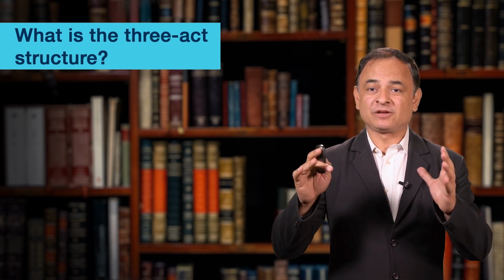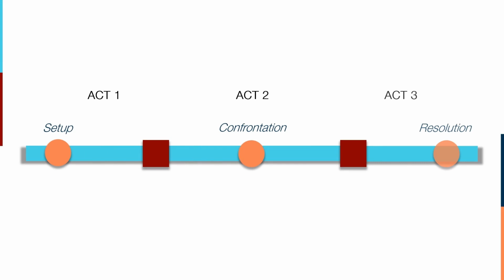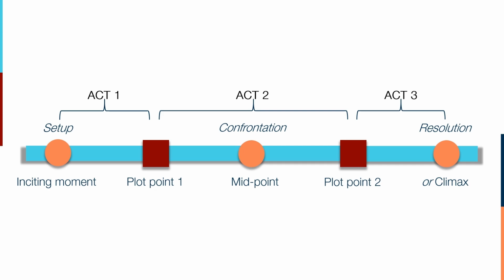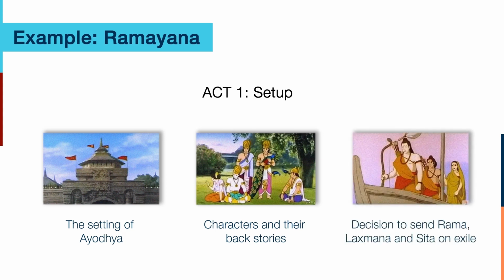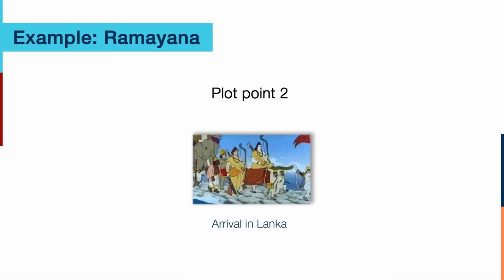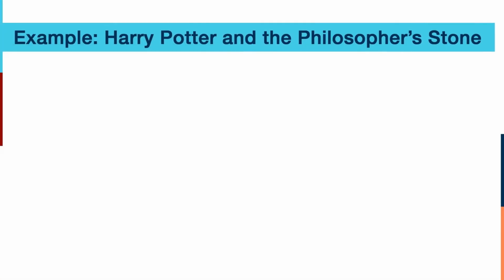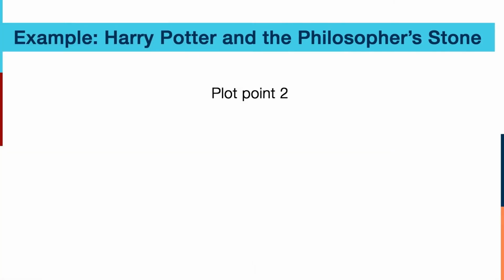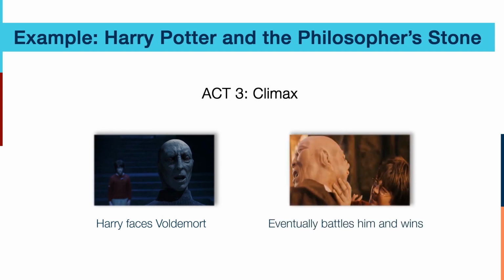The Three-act Structure in Creative Writing | Learn Creative Writing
Growing up, we all must have read and enjoyed at least one story. To create a story outline, to make the plot of a story engaging, and to bring the characters to life, creative writing is a useful skill to have. InternshalaTrainingsTalkies presents a chance to learn the craft of Creative Writing from a published author.

In this video, we will learn about the three-act structure in creative writing. You will understand the concept through examples of the Ramayana story and Harry Potter and The Philosopher's Stone.

Also, watch till the end and answer the question in the comments section. One lucky winner stands a chance to win an exciting Internshala Trainings merchandise.

to get started with creative writing, who knows, a Booker Prize might be waiting for you someday soon :)